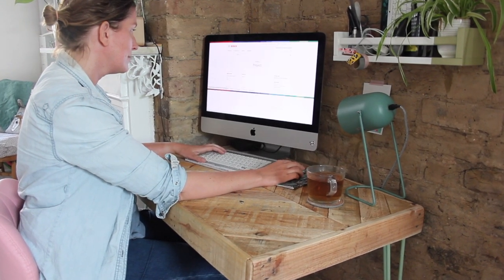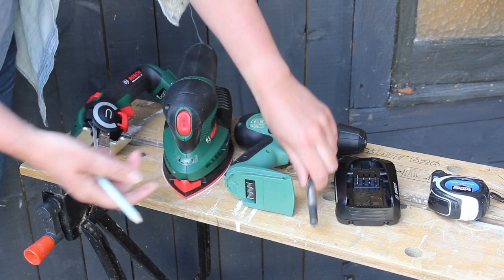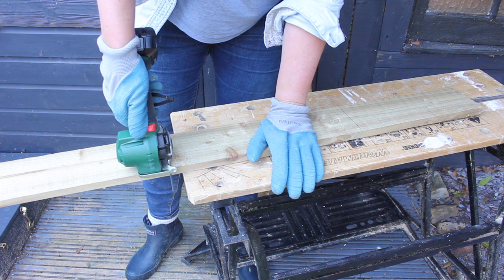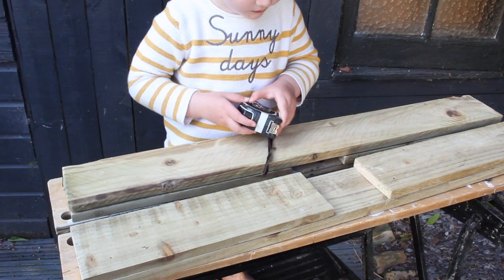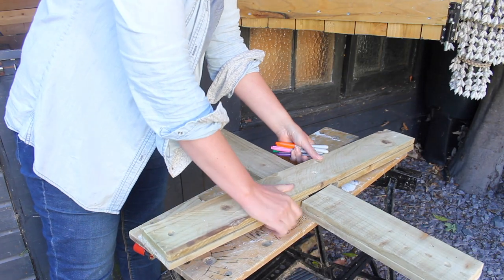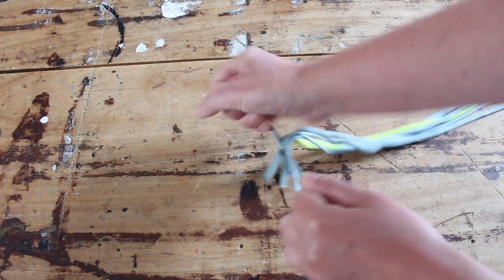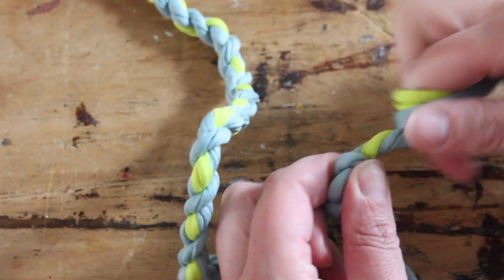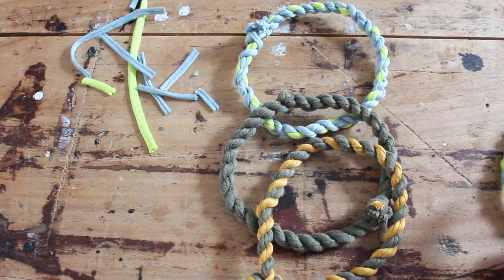I build a ring toss game with leftover wood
This lockdown has me shopping in my shed :) Leftover wood is great for building little projects so when Bosch asked if I fancied making something from their All about DIY website section I thought I could shop in my shed for materials.

The Bosch website has lots of great projects ideas for you to try, tutorials on furniture, garden builds, decorative objects and also games. The ring toss game caught my eye as wouldn't that be fun to have in the garden to keep us entertained now we are spending all our downtime at home.

I adapted the original tutorial slightly as I didn't had the correct timber, you need to cut a piece out to have the two pieces slot into each other, that wasn't going to happen with my pallet wood so I made the tutorial a little bit easier :)
I also didn't have any rope so I had to make my own, you might have seen my fabric twine tutorial, I used the same technique to twist strands of jersey yarn into rope to make the rings.

For the project I used the Bosch Advanced cut 18 nano blade saw, the Advanced drill and the PSM 18 cordless sander. These tools are all cordless and you can use the same battery in all three!
I also used 4 pallet wood planks, a piece of 12mm thick dowel (I had a 90 cm piece, longer would be ideal) Zpagetti yarn from Hoooked (or any other thick yarn) wood glue, hammer and nails, a 12 mm wood drill bit, measuring tape , scissors and a pencil.

Handmade home brings you easy to follow and frugal CRAFT tutorial or LIFESTYLE videos.

My latest book Pallet wood projects for outdoor spaces is out now!! Available at most online bookshops.

Also have a look at my other books Made with Salvaged Wood, Making Concrete pots, bowls and platter, Furniture Hacks, Wooden Furniture Hacks and Crafting with Mason jars, they are all published by Cico Books (Ryland Peter& Smalls) and available worldwide.